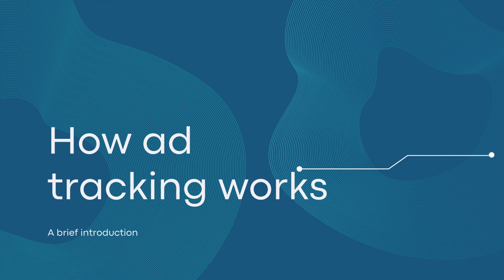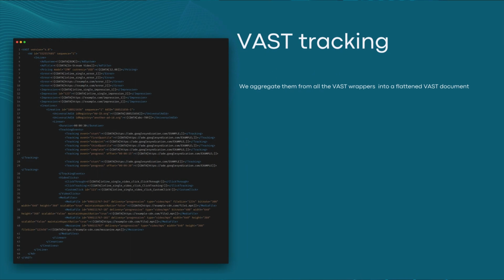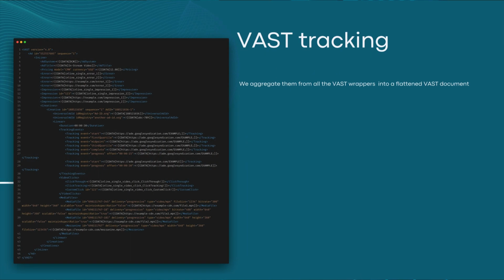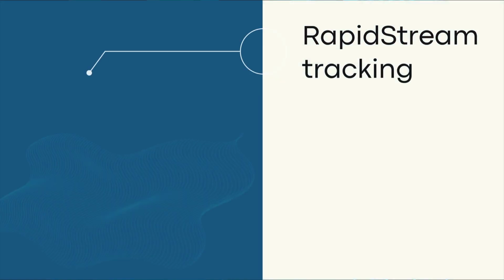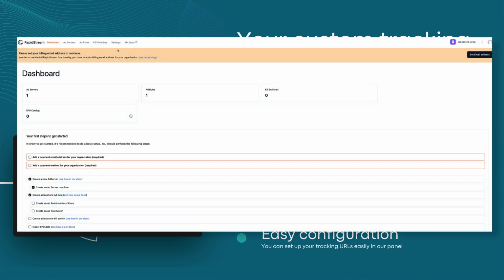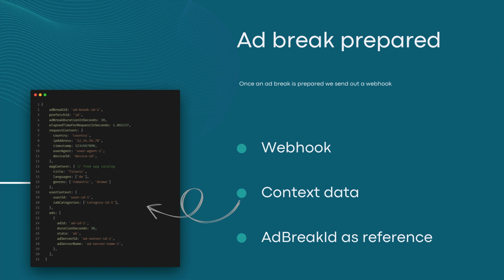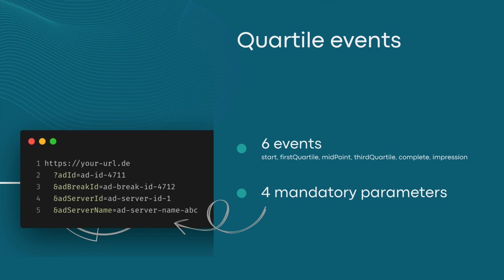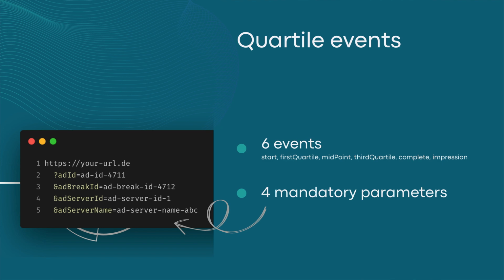RapidStream how ad tracking works